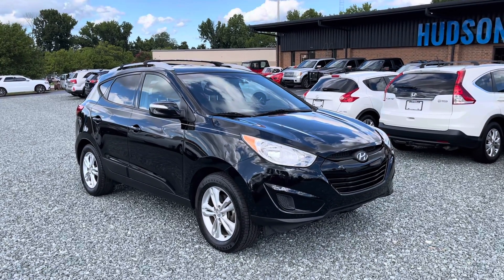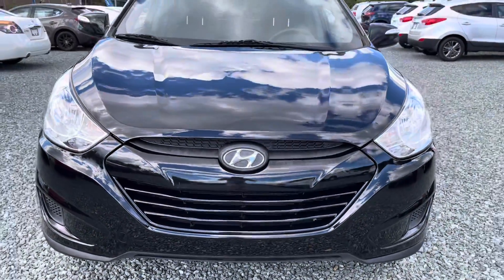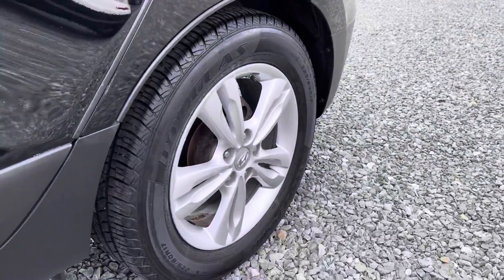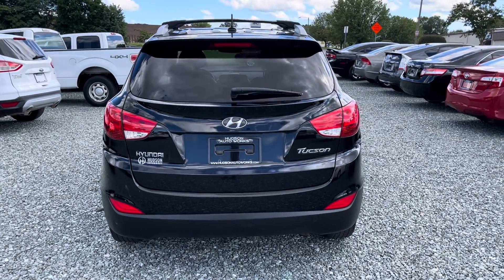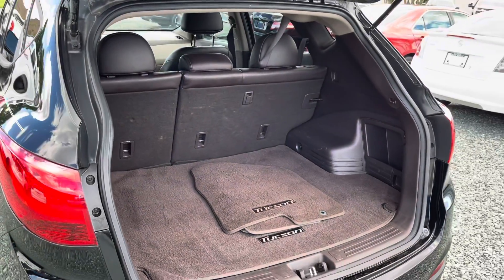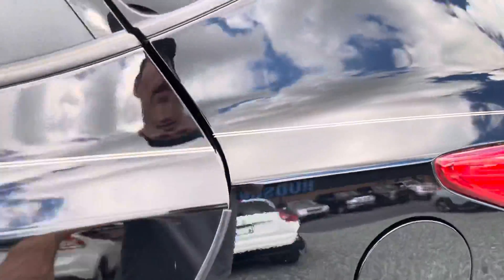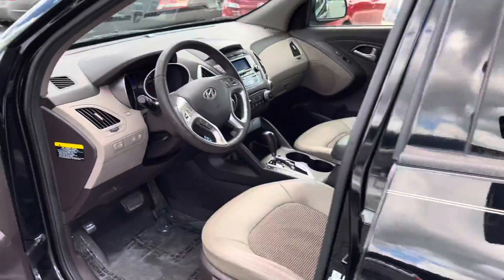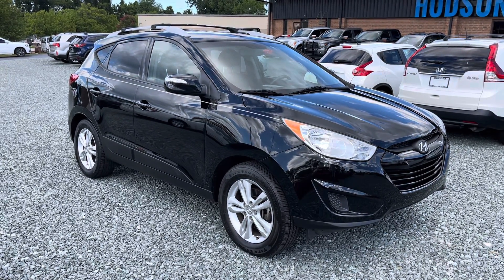2012 Hyundai Tucson GLS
Hudson Autoworks.
812 Post St, Greensboro, NC, 27405

Black 2012 Hyundai Tucson GLS (2.4L, I-4, FWD)
WEBSITE LISTING & CARFAX:
~ 62 K Miles. Annual AVG Mileage ~7,500 mi/yr. DRIVEN SIGNIFICANTLY UNDER AVERAGE!
- Black Exterior with Black Exterior Trim
- Stock Alloy Wheels are in perfect condition
- Fully Detailed (Interior Cleaned, Exterior Washed, Buffed, & Waxed. Engine & Tires Shined).
- Oil Change, Topped Fluids, New Tires. Inspection Passed.
- Two-Toned Brown Leather Interior
- Two-Toned Brown Leather Seats w Patterned Fabric Center - 5 Seater - Front Seats are Heated
- Hands-Free Bluetooth, AUX & USB Media Inputs, Back-up/Reverse Camera, Owner's Manual, OEM Hyundai Tucson Floor Matts + Trunk Floor Matt, and more!
- Black Carpet & Beige Headliner